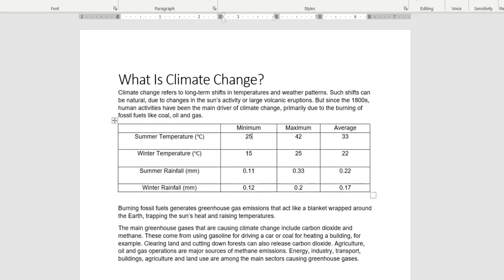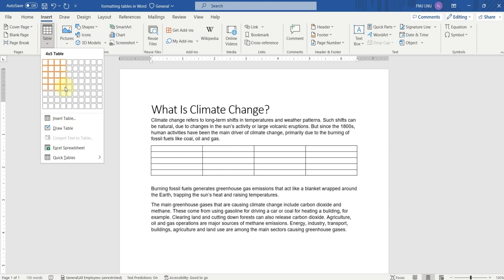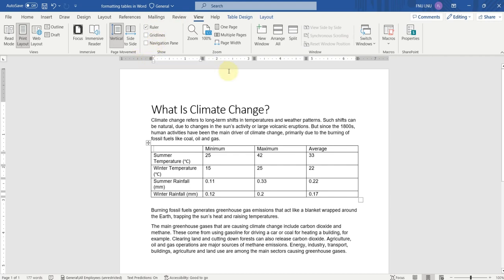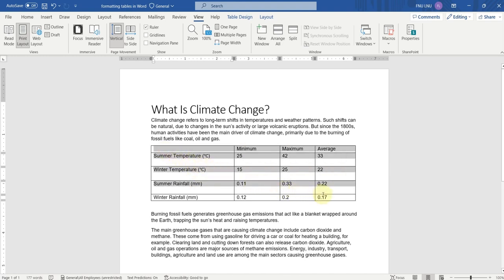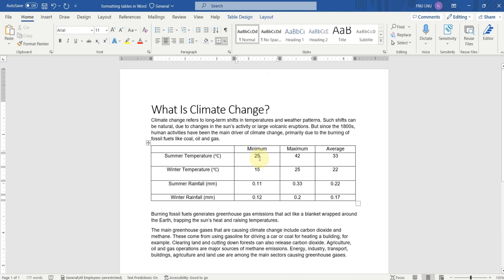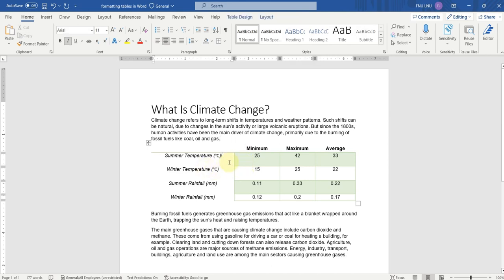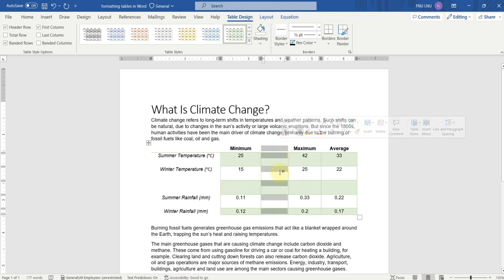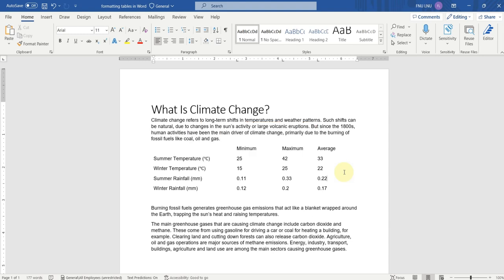How to create a table in MS Word | Text to table covert in MS Word | Format Table in MS Word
In this video you'll learn:

0:00 how to create a table in MS word
1:16 Formatting tables in Microsoft Word
4:14 Giving styles to tables in word and excel
5:49 Text to table covert in MS Word

The video contains everything about the Tables in MS Word. You will see different styles for the tables and the proper way to format them. You will learn how to convert the tables to text and vice versa.

How to create table and format table in ms word
what are the different ways of inserting a table in ms word
how to insert table in ms word in windows 10
how to add table in word,insert table content in word
create table in word document
table creation in ms word
Creating and formatting tables in MS Word
Formatting tables in Microsoft Word
Formatting tables in Word document
How to format tables in Word
apply table formatting to all tables in word
auto format table in word
best table design in word
best table format in word
can you create complex tables with different formatting in microsoft word
can't format table in word
conditional formatting for tables in word
conditional formatting of tables in word
conditional formatting tables in word
creating and formatting tables in word 2016
excel vba format table in word document
format all tables in word
format table size in word
format table style in word
format table word online
formatting contents table in word
formatting excel tables in word
formatting list of tables in word
formatting multiple tables in word
formatting numbers in word tables
formatting table columns in word
formatting tables and figures in word
formatting tables in ms word
formatting tables in word blog
formatting tables in word google docs
formatting tables in word guide
formatting tables in word using table
formatting tables in word youtube
formatting tables in word youtube video
formatting tables on word
formatting text in word table
how to format a table in word
how to format tables and figures in word
remove formatting table in word
table format in word download
table format in word pdf
table format in word template
table in word not formatting correctly